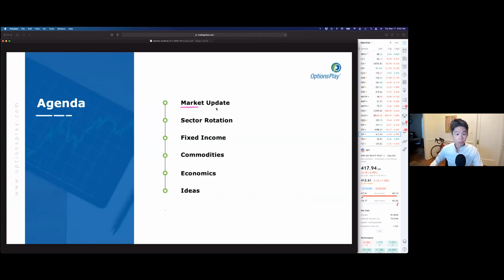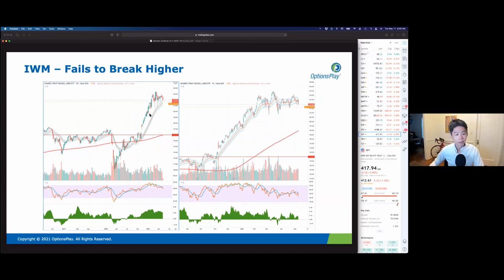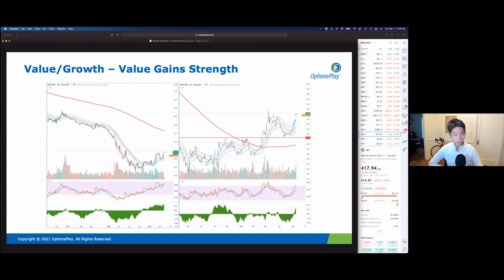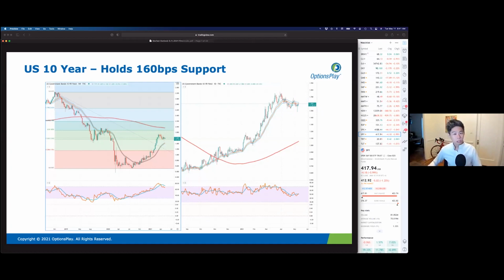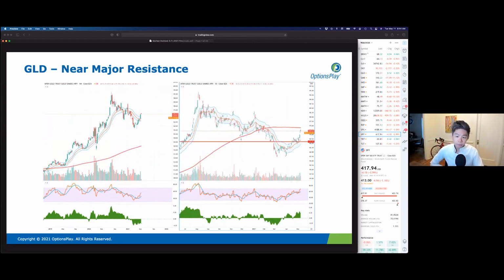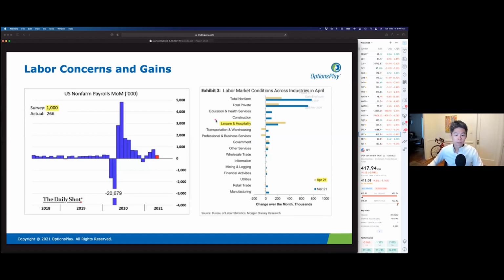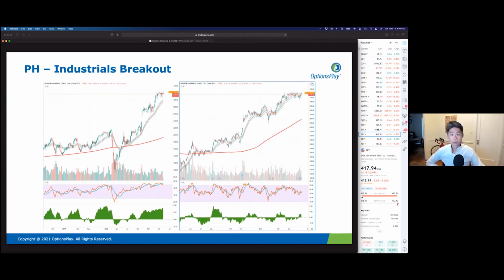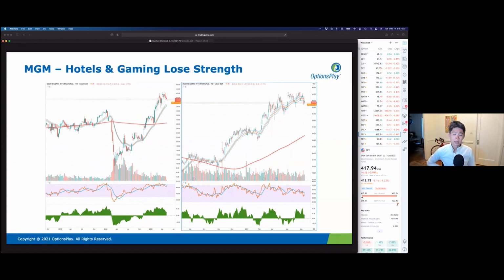Firstrade's Morning Market Overview | May 11, 2021 (Replay)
What we covered:

We start with a review of current market conditions and discuss the research that influenced our expectations. We talk about trade ideas, strategies and best practices to use in order to leverage our views using options.